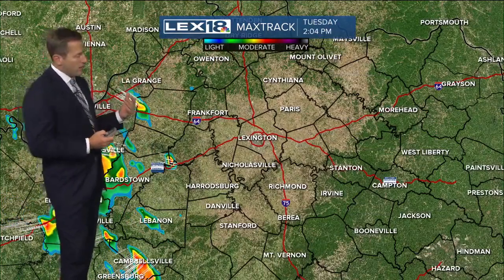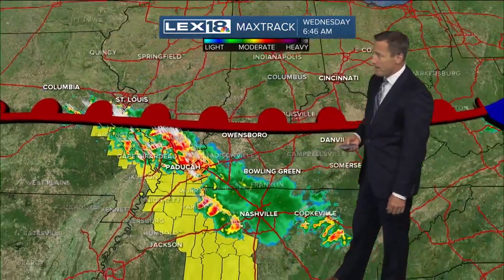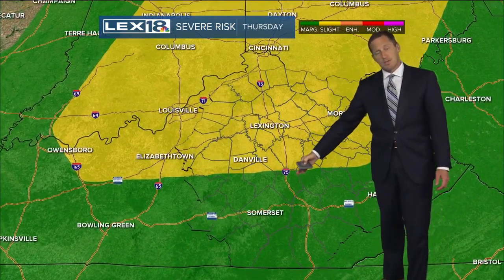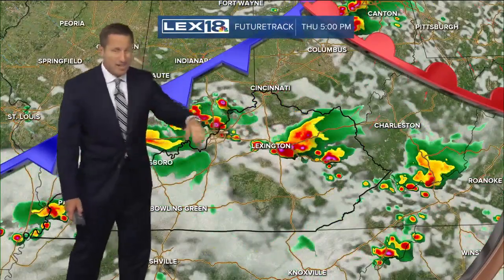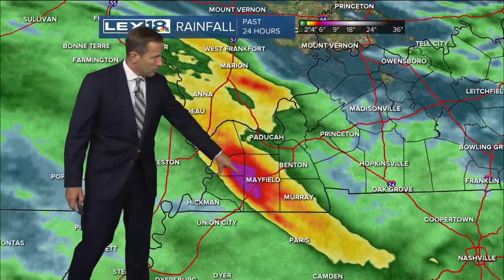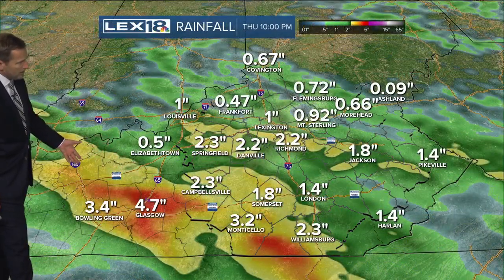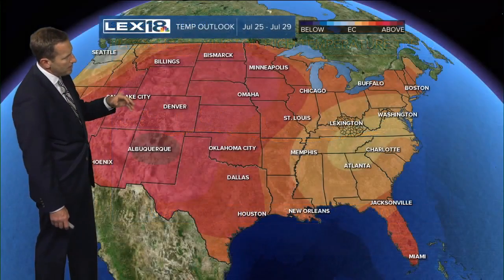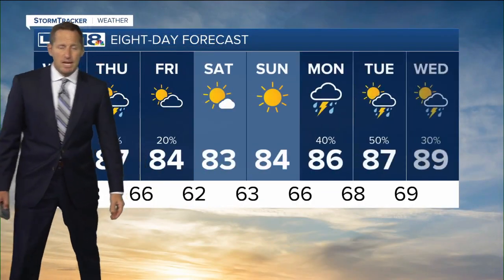A brief midweek lull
We'll end up mostly cloudy, warm and humid with highs in the low to mid 80s and just a few showers and storms around Wednesday, mainly south/southwest.